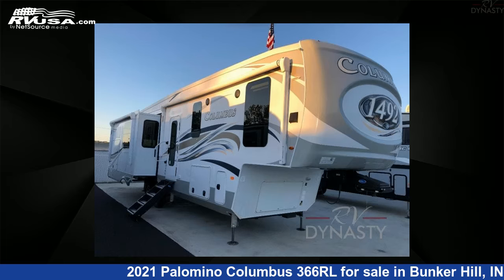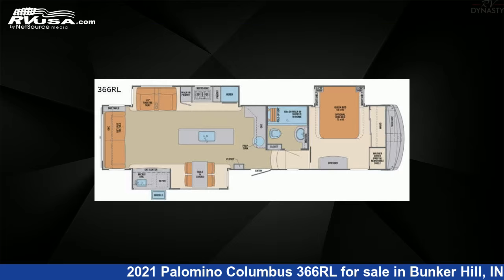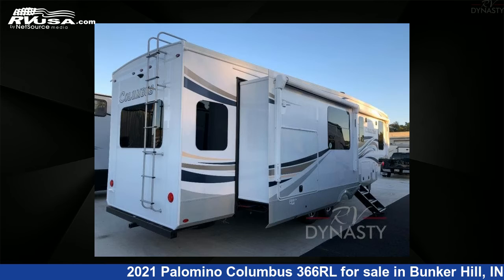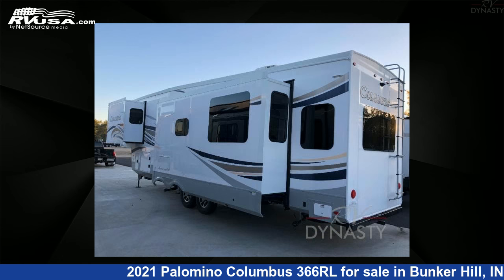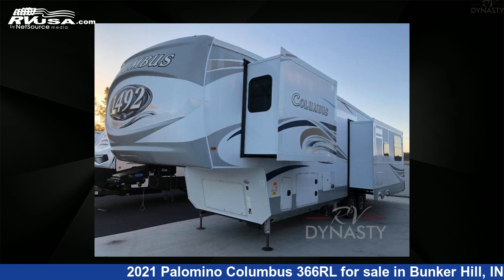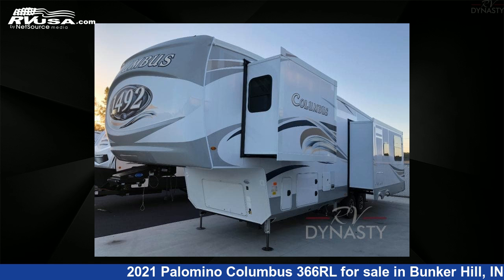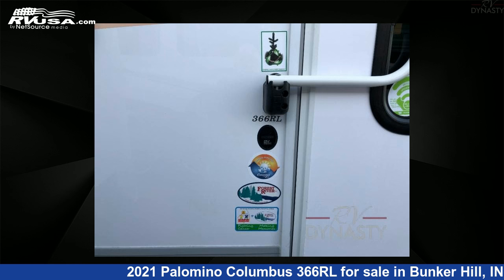Magnificent 2021 Palomino Columbus Fifth Wheel RV For Sale in Bunker Hill, IN | RVUSA.com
This 2021 Palomino Columbus 366RL is a Fifth Wheel RV. It is located in Bunker Hill, IN 46914 and is offered for sale by RV Dynasty. This New Palomino Is 38' 0" in length and features 3 slideouts, sleeps 4, Slideout, and 75 gal fresh water capacity..